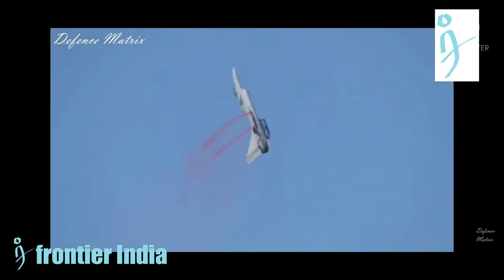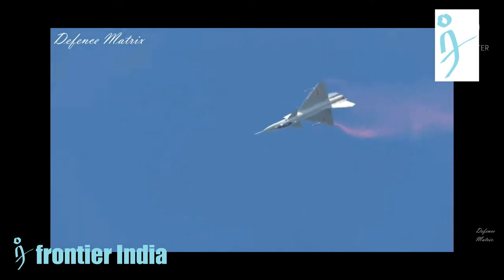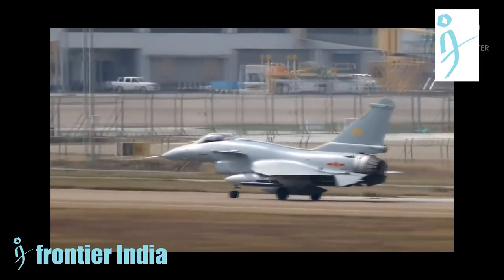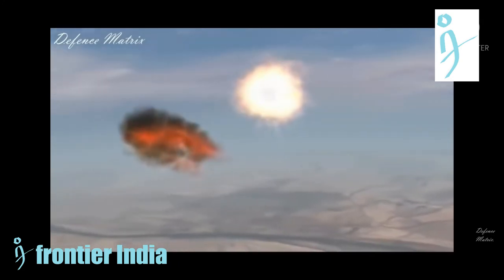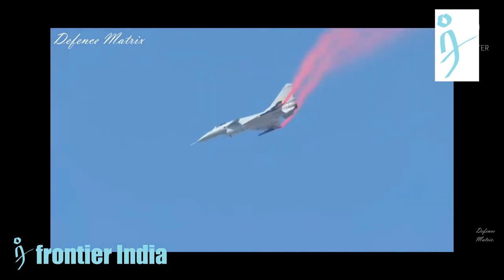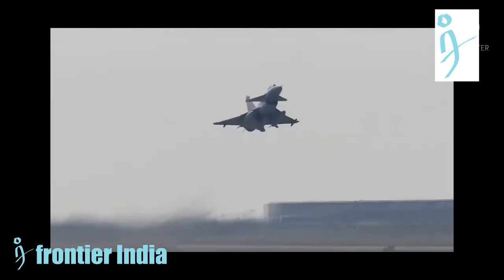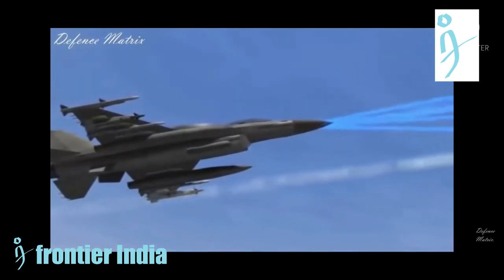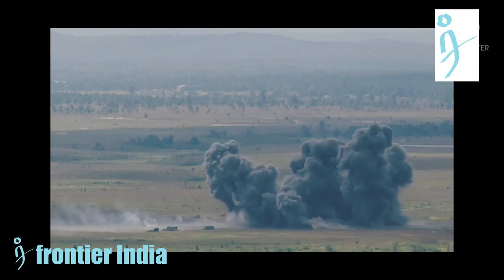Why did Pakistan order J-10C, not second-hand F-16s?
According to the Pakistan Institute of Strategic and International Affairs (HSIA), the Pakistan Air Force has signed a supply contract with AVIC to supply J-10CE (export-type, also known as FC-20) fighter jets. As per the agreement, the Pakistan Air Force will start receiving J-10CE fighter jets by the end of 2021 and eventually reach the delivery scale of about 36 aircraft enough for two squadrons. The Institute believes that the number of J-10CEs purchased by the Pakistan Air Force, especially the “36”, is mainly to respond to the threat of the 36 French Rafale fighters purchased by the Indian Air Force.